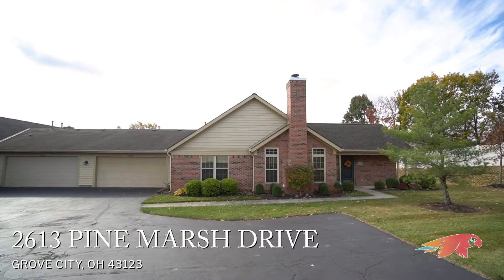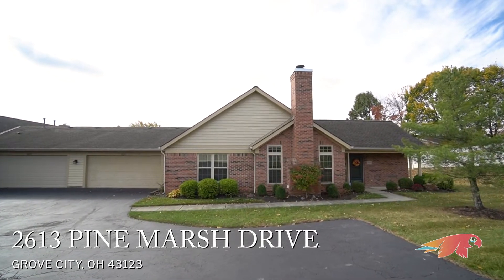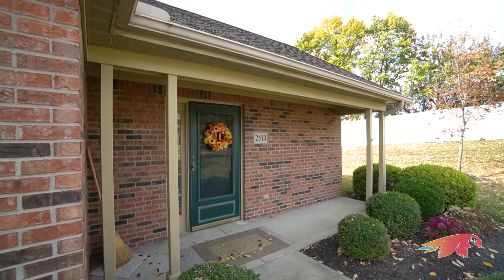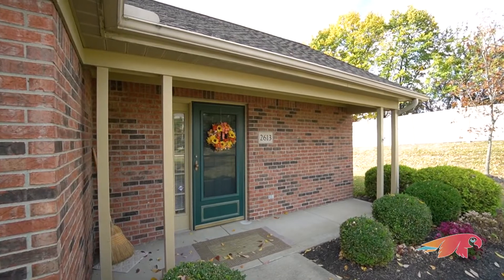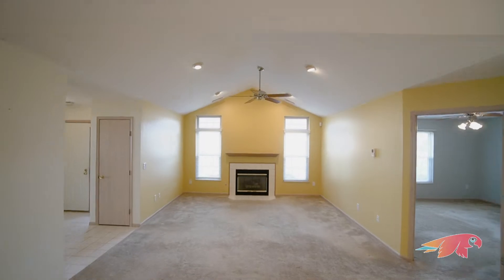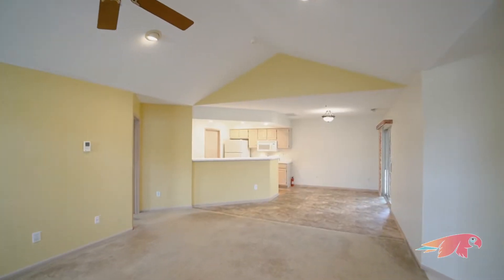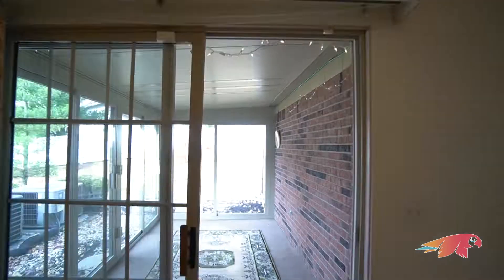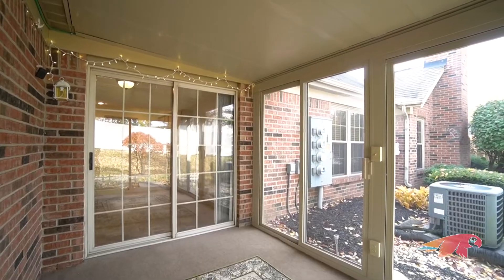Grove City Ohio condo for sale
2613 Pine Marsh Dr, Grove City, OH 43123 is a Village at Pine Manor condo for sale in Grove City Ohio by The Parrett Group with Corcoran Global Living